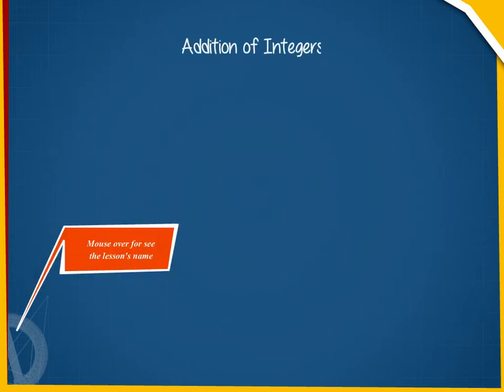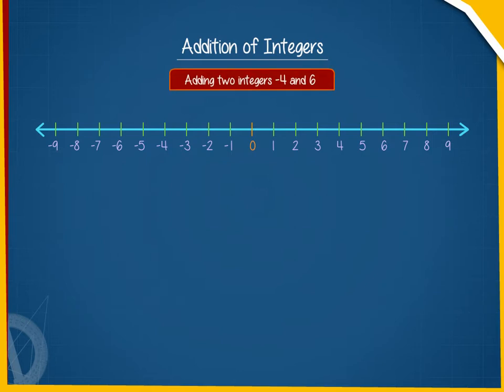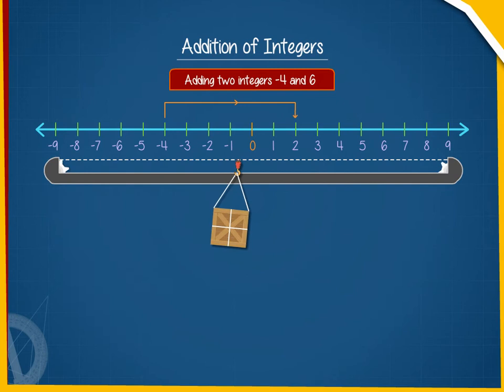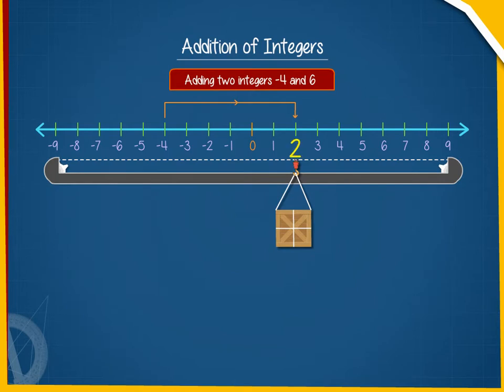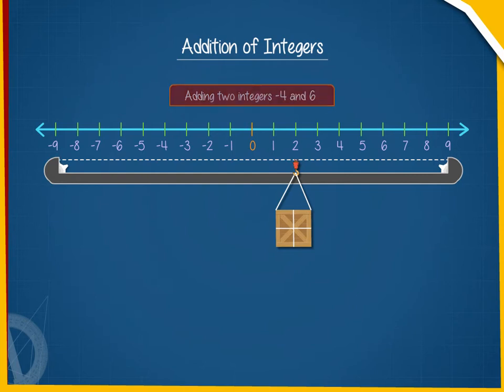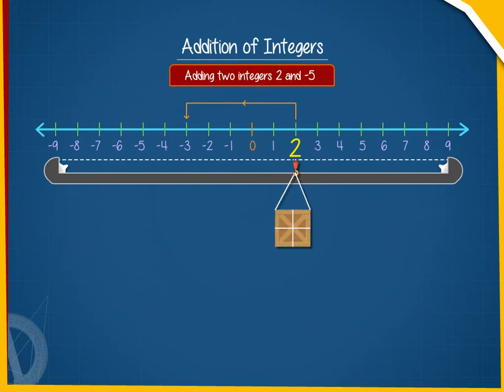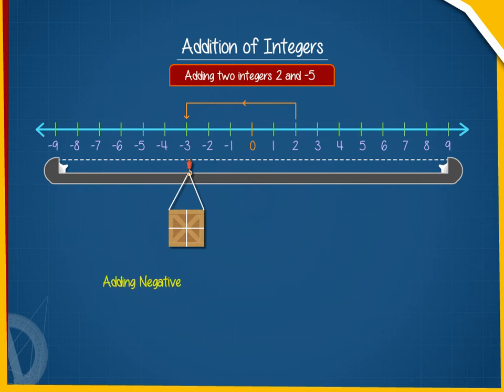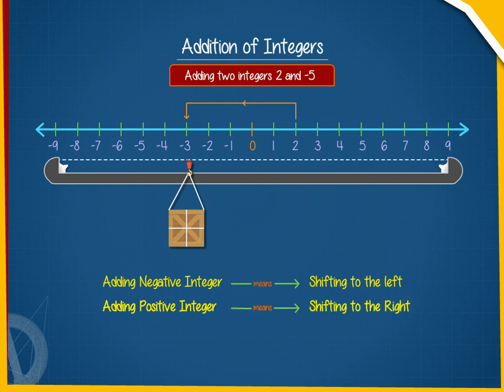Addition of integers U-6 class.6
TOPIC  : MATHS ( ADDITION OF INTEGERS U-6  )
CLASS : 6
 BY        :  DIGI NATURE